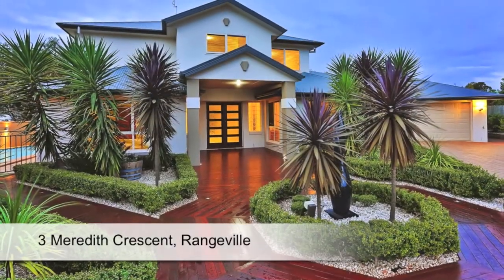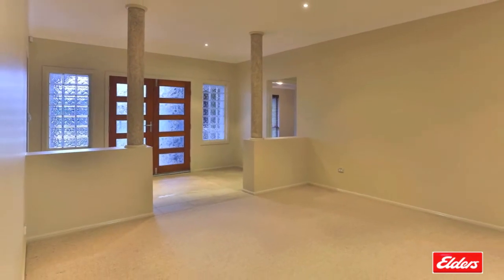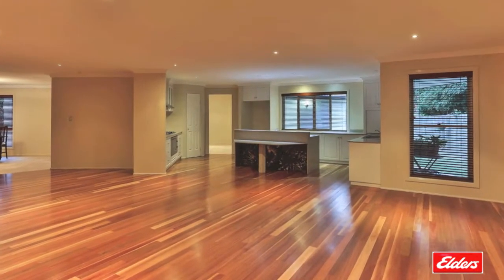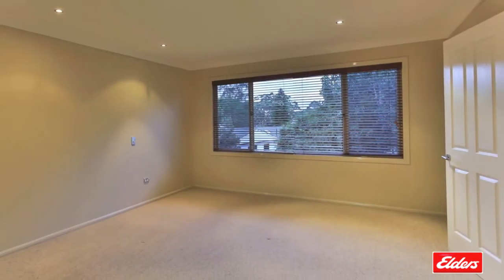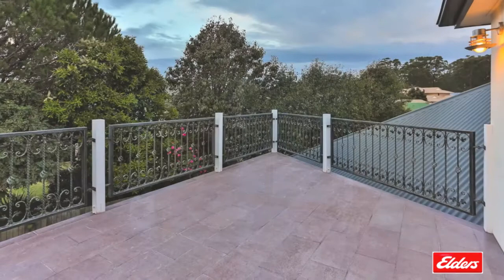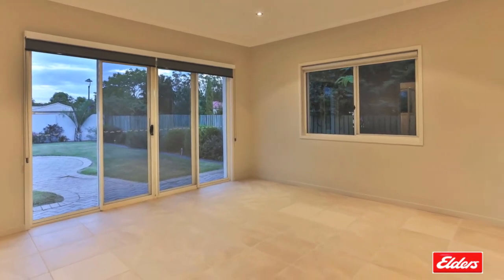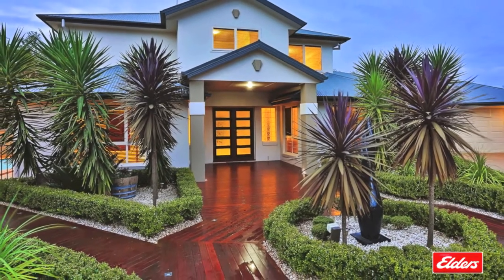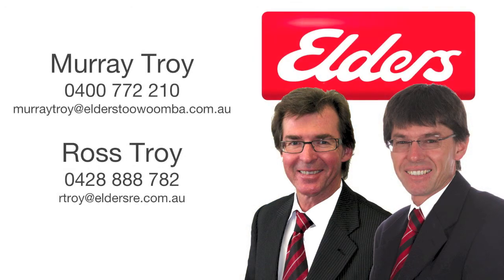3 Meredith Crescent, Rangeville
Property for Sale in Rangeville, Toowoomba